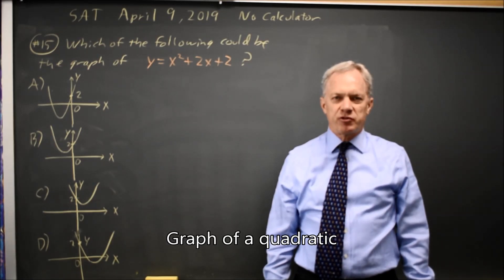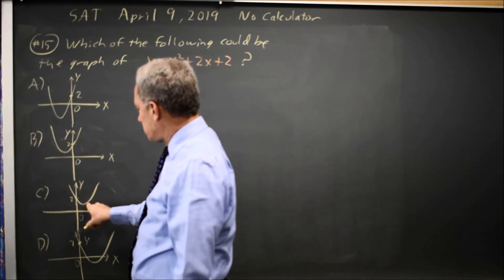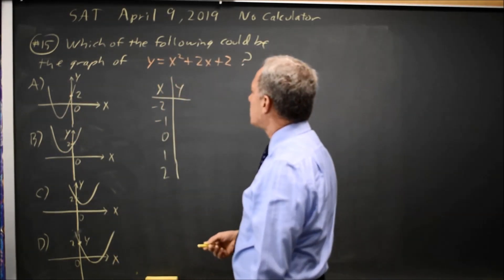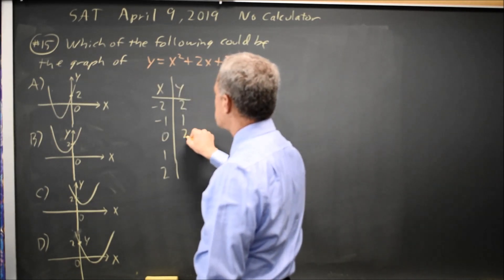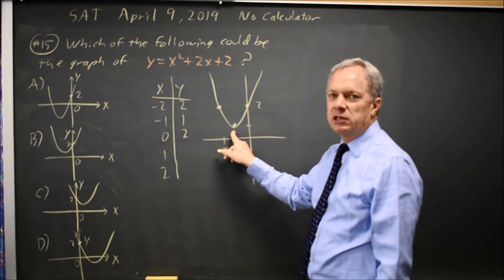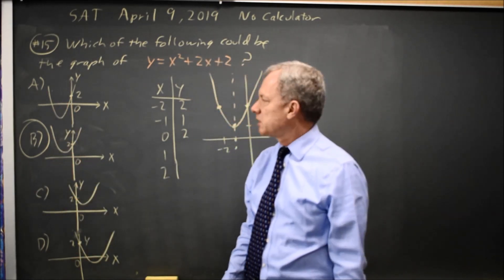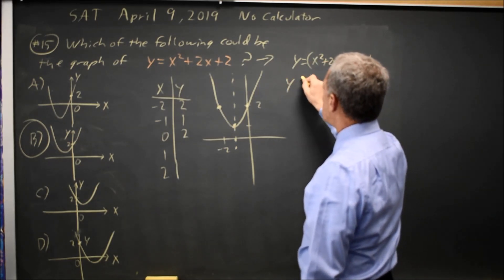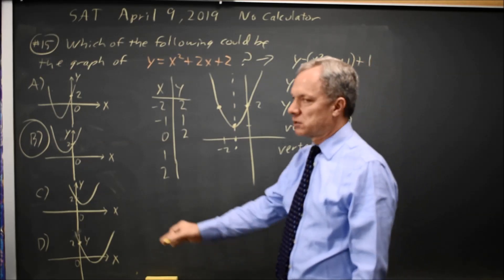SAT April 2019: Graph of a quadratic - question #3-15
Which of the following could be the graph of y = x^2 + 2x + 2 ?